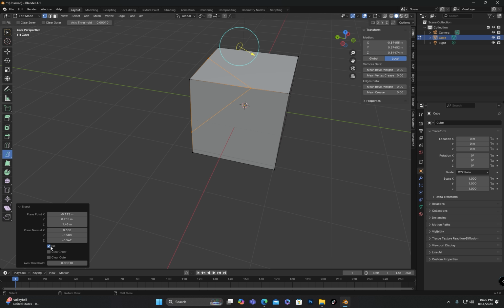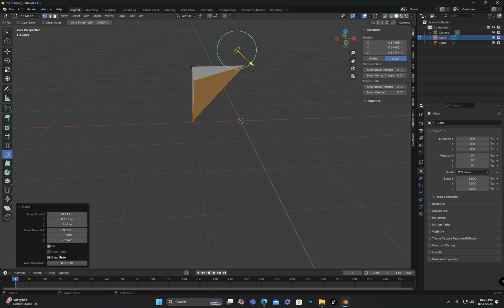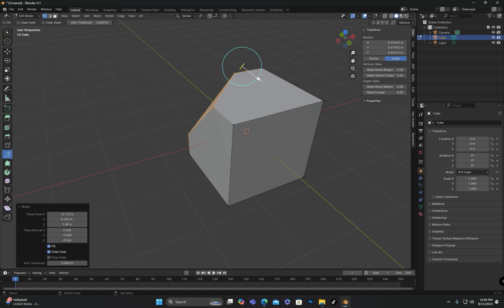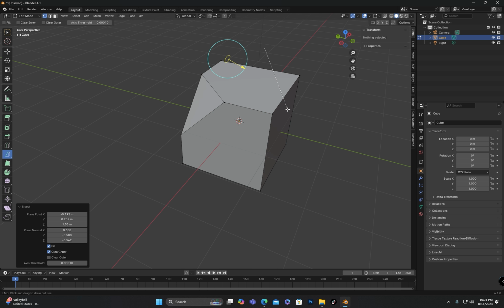Class 27: Mastering the Knife & Bisect Tools | Blender Beginner Tutorial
In this tutorial, we will explore the Knife Tool and Bisect Tool in Blender. This is Class 27 of our Blender beginner series, where I walk you through essential tools to help you improve your 3D modeling skills.

By the end of this session, you'll have a solid understanding of how to cut, edit, and manipulate your models using the Knife and Bisect tools. Whether you're new to Blender or looking to enhance your modeling techniques, this class is perfect for you!

Blender Knife Tool
Blender Bisect Tool
Blender Beginner Tutorial
3D Modeling Tools
Blender 3D Tutorial
Blender Basics
Knife and Bisect in Blender
Blender for Beginners
Blender Cutting Tools
3D Modeling Blender